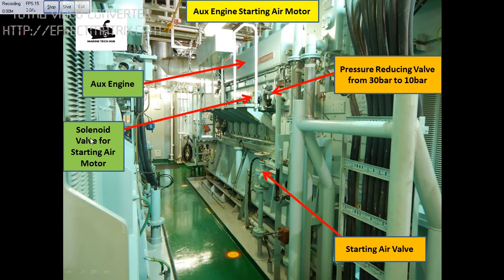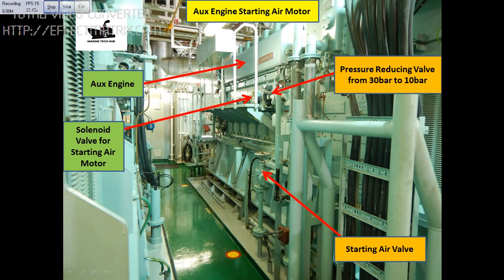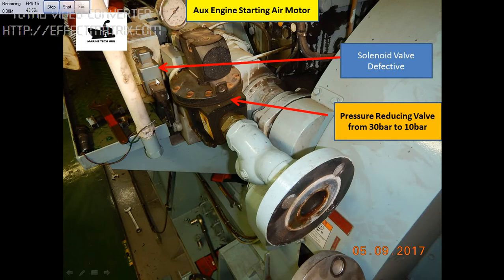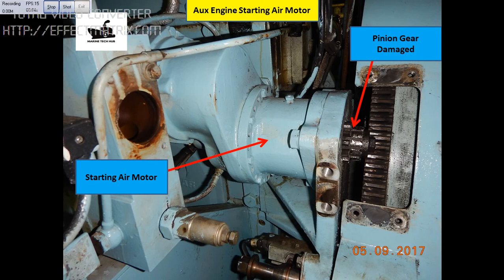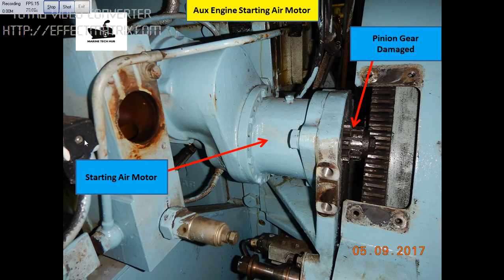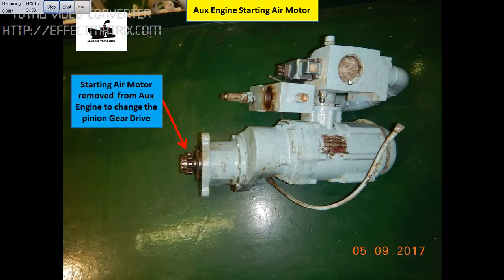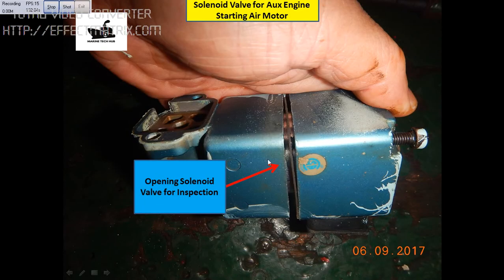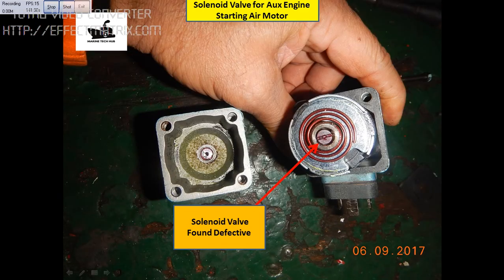What Can Happen: Aux Engine Starting Air Motor Solenoid Valve Get Stuck While Starting?